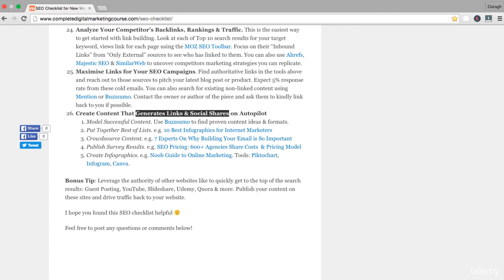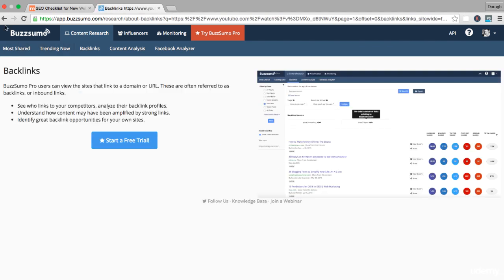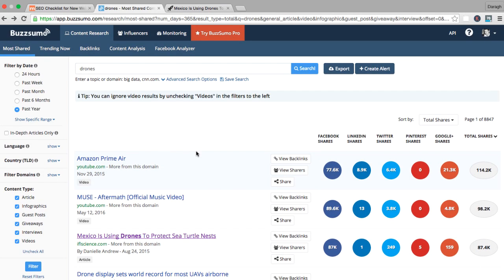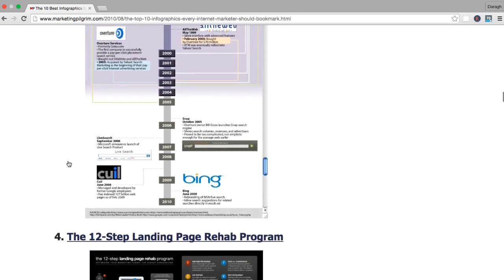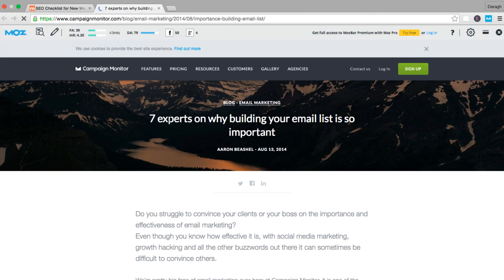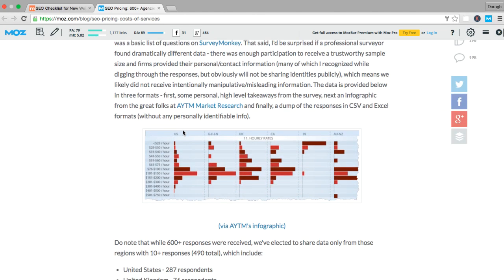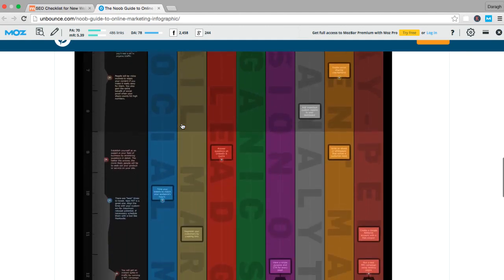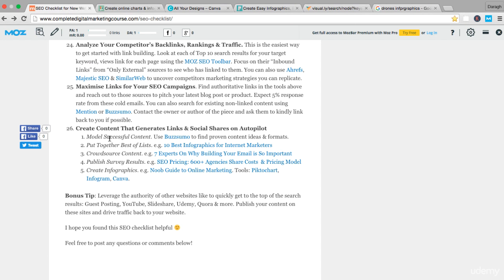Lesson 51 How to Create Content That Generates Links & Social Shares on Autopilot